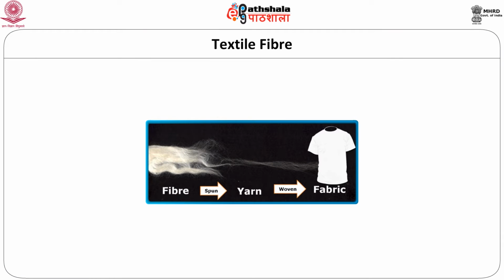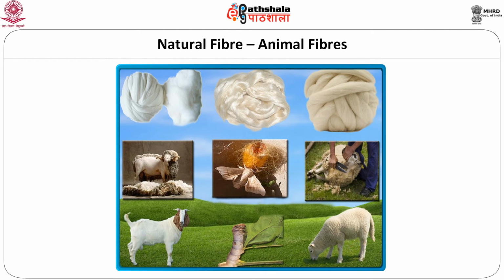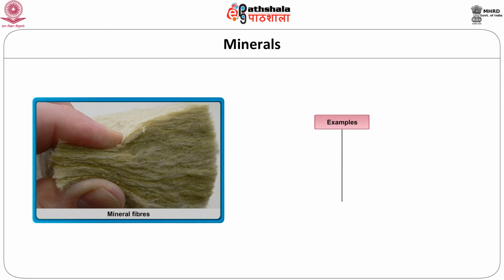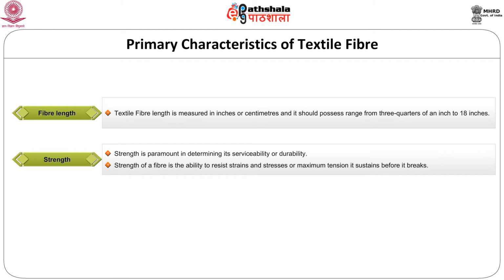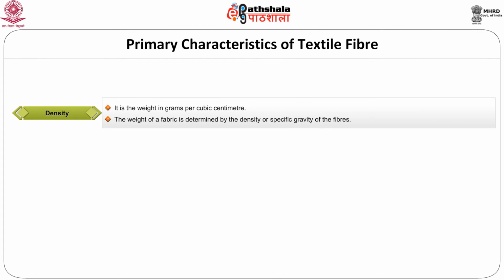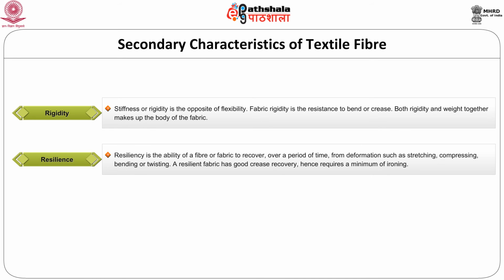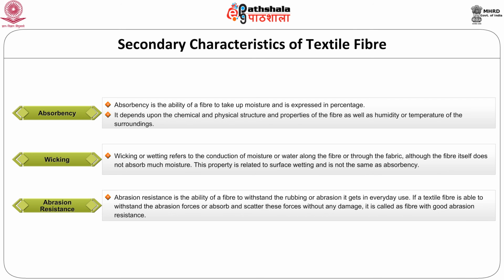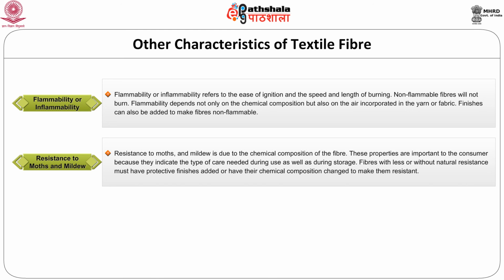Textile Fibres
Subject:Home Science